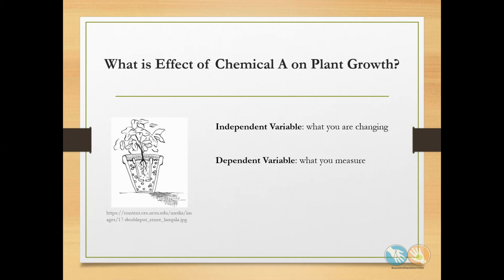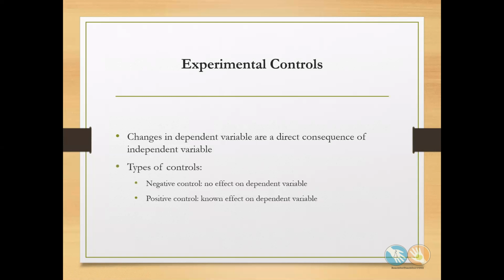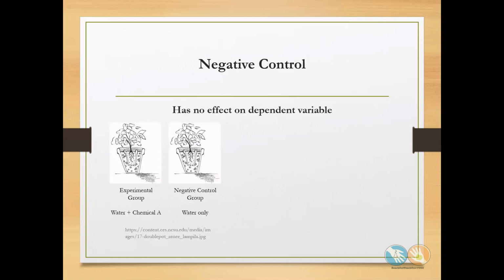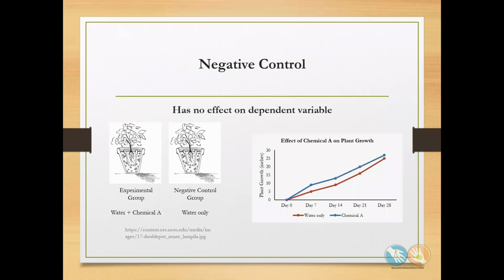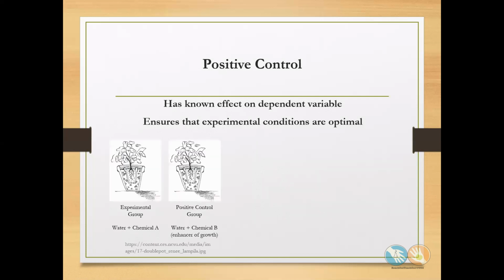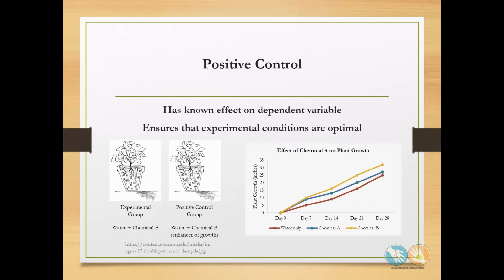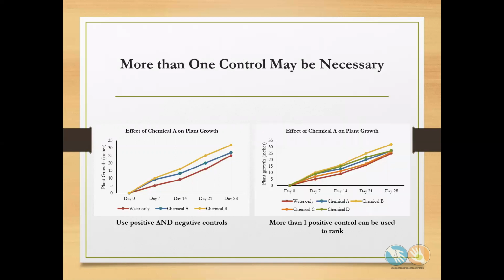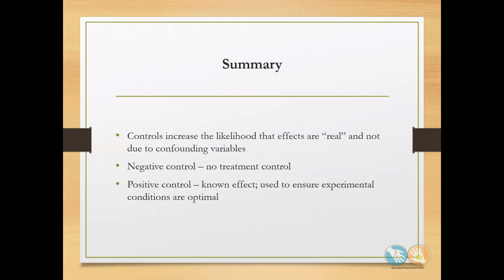Design Experimental Controls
In this video, Kristianna discusses necessary controls for an experiment.

Reach Out Teach Out is a graduate student organization focused on immersing underrepresented Orange County high schoolers in scientific research & careers.